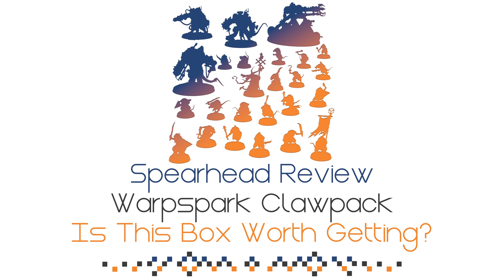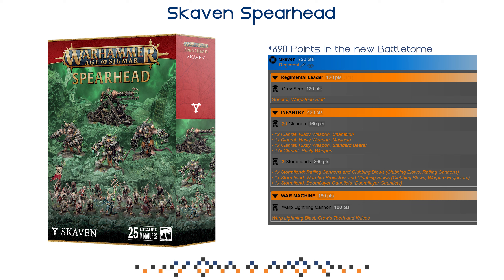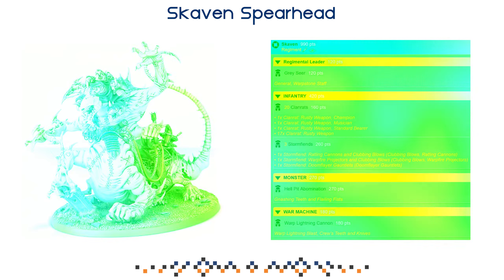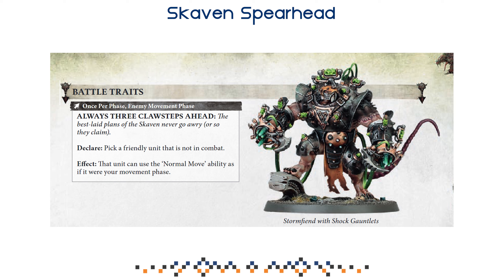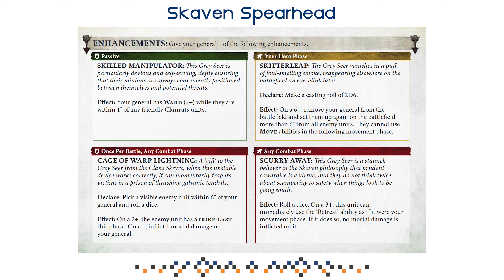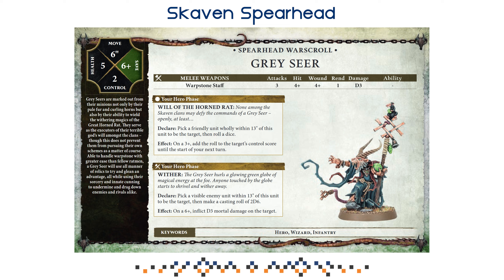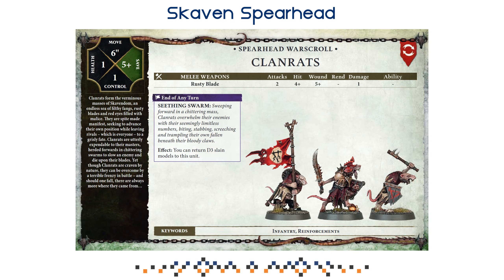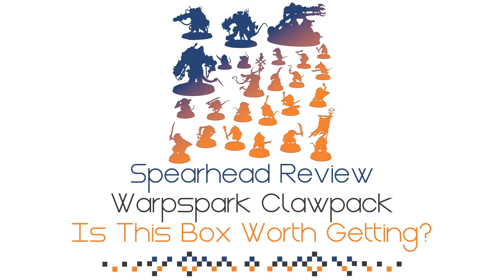Skaven Warpspark Clawpack Spearhead Review | Rules Review, Upgrades & More!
0:00 Intro & Summary
2:00 List
3:40 Price & Savings
5:00 Upgrades
7:57 Rules & Tactics
22:46 Outro & Conclusion
Rendezvous · StreamBeats by Harris Heller